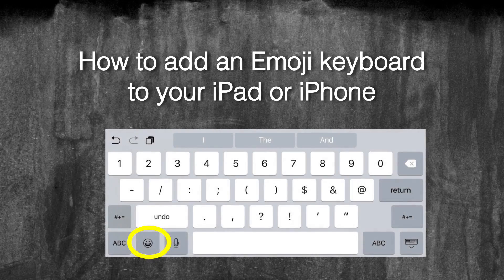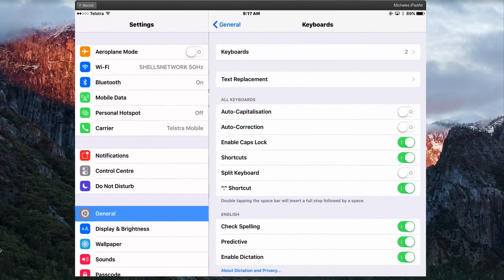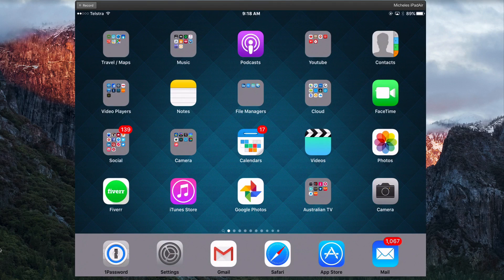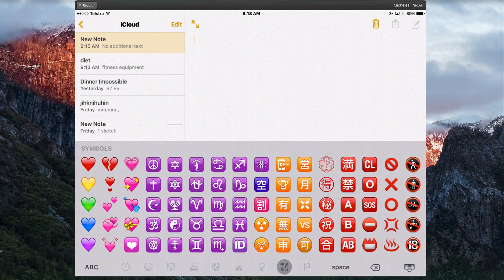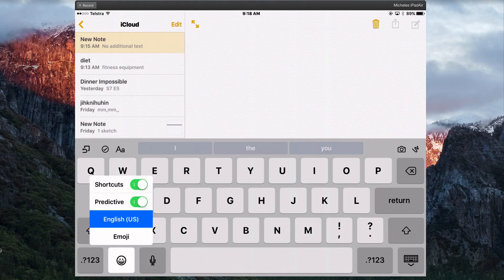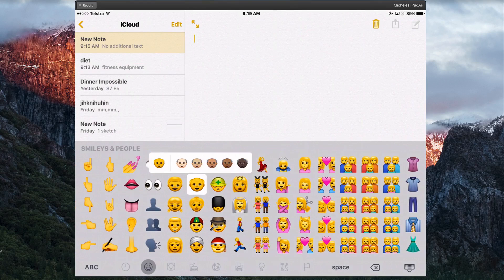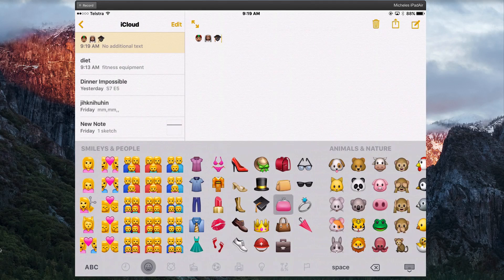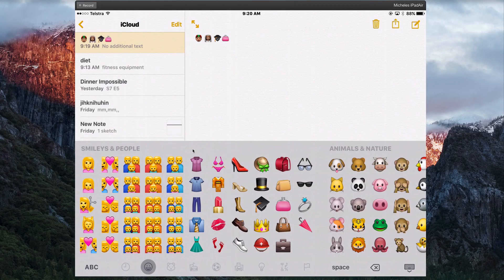How to add an emoji keyboard to the iPad or iPhone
You can add an emoji keyboard to your iPad or iPhone and switch between keyboards very easily. The video also shows you how to use the emoji keyboard.